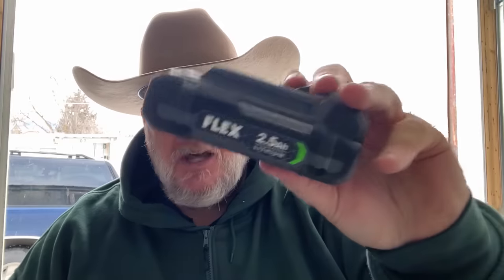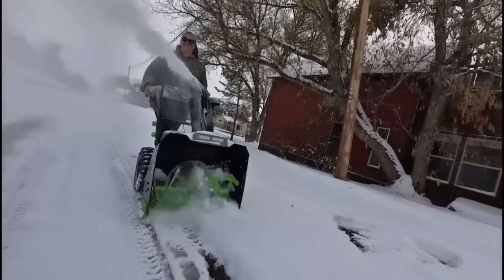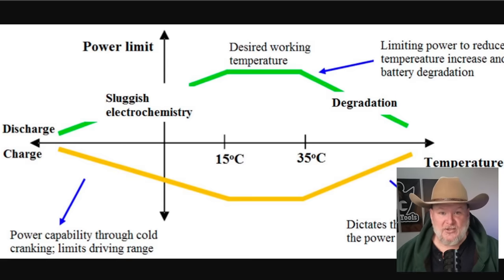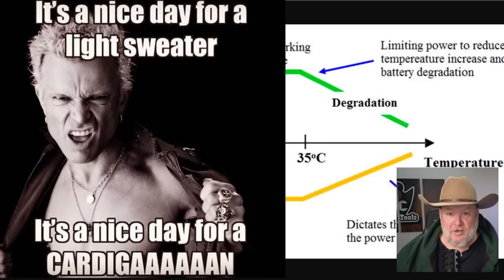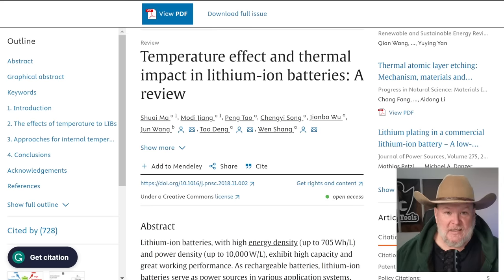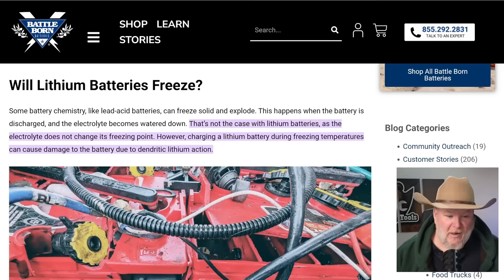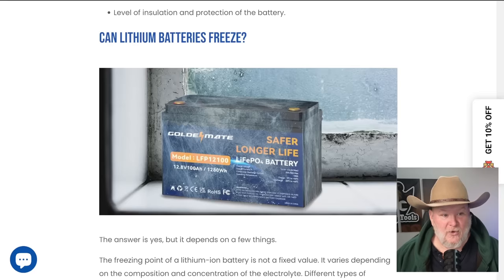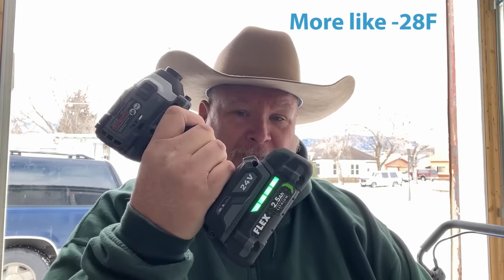Can Lithium Ion Batteries Freeze?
Lithium-ion batteries can be found in almost everything, from cell phones to power tools and even in some cars. But how cold can they get? Can you use them in the cold? What about charging.  And let's not forget storage.  If they freeze will they explode, will they die, will you be able to use them again or will they be just fine? Find out on the Den of Tools!

Be Part of the Den!

Connect on Social Media!